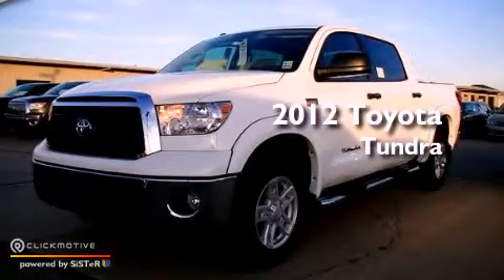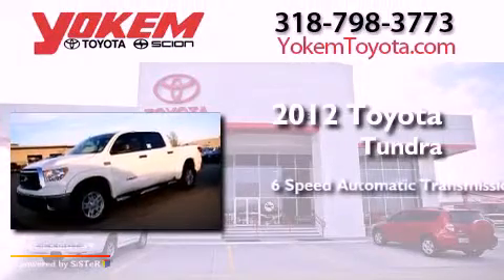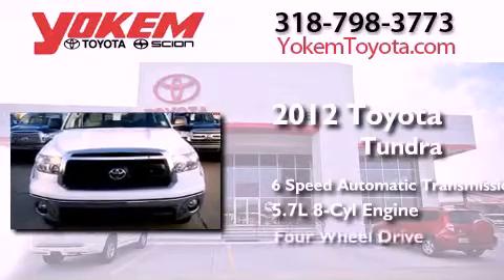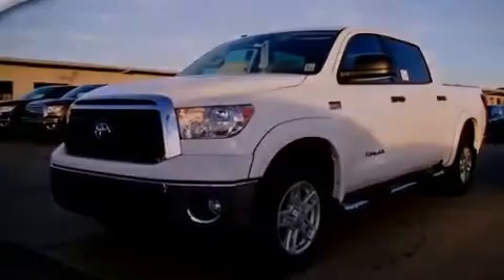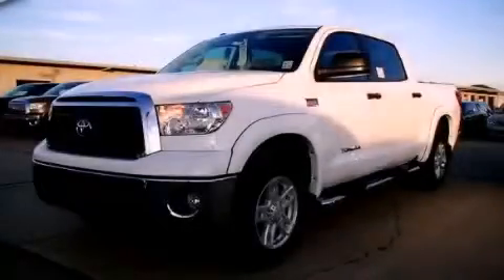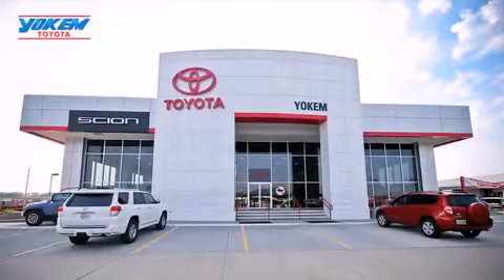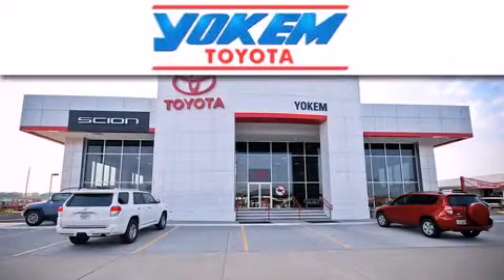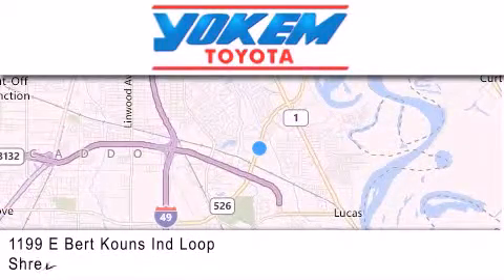2012 Toyota Tundra 4WD Shreveport LA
Year : 2012
 Make : Toyota
 Model : Tundra 4WD
 Engine : Gas/Ethanol V8 5.7L/346
 Trans . : Automatic
 Exterior : Super White

 Interior : Stone
 Stock : 267952

 1199 E. Bert Kouns